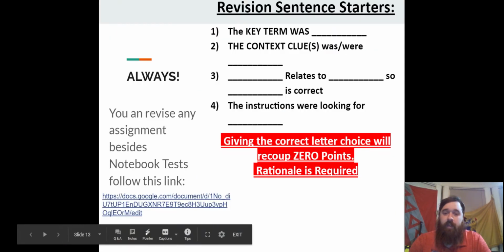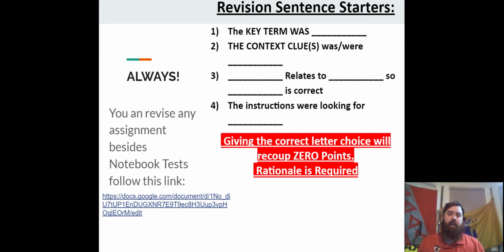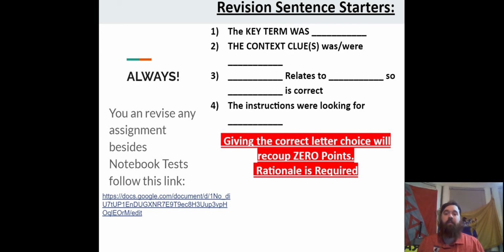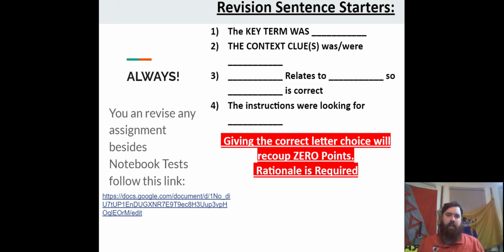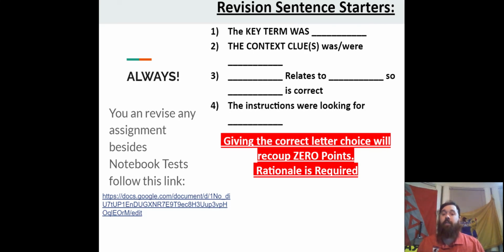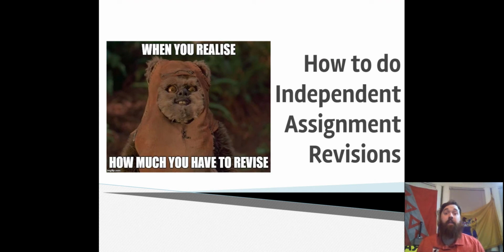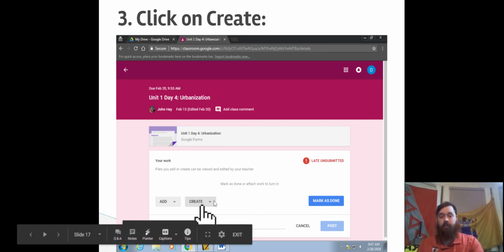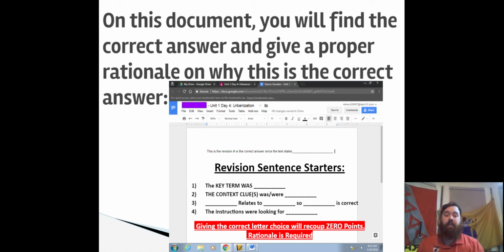Revision Tutorial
This is a tutorial on how to complete your revisions on independent practice